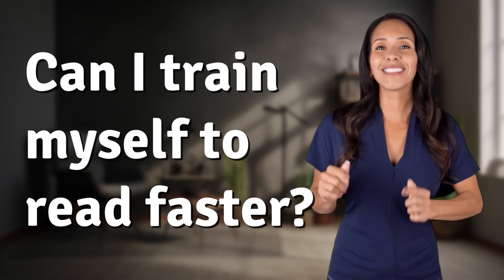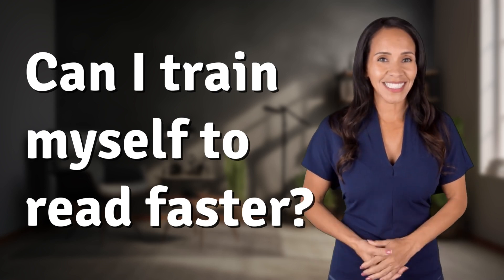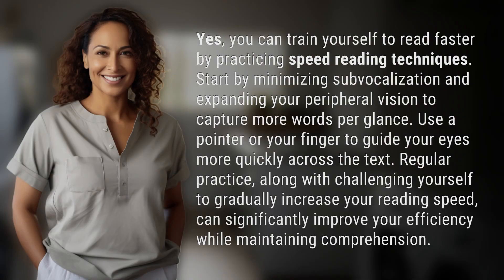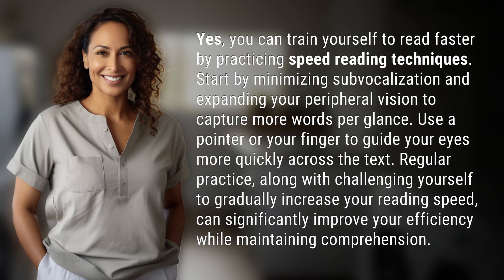Can I train myself to read faster?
Master Speed Reading Techniques 👉 Speed Reading Mastery 👉 Learn how to train yourself to read faster by minimizing subvocalization, expanding peripheral vision, and using pointers to increase reading speed. Practice regularly and challenge yourself to improve efficiency while maintaining comprehension.

Laura S. Harris (2024, February 28.) Can I train myself to read faster?
    🌐 AskAbout.video